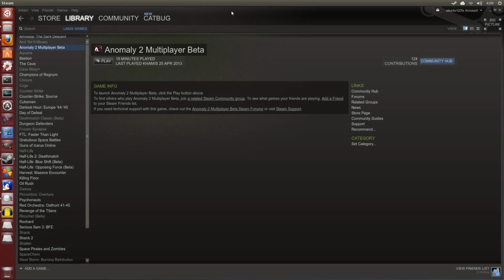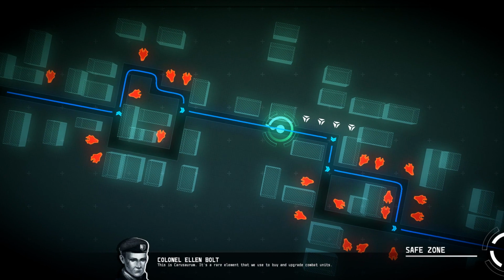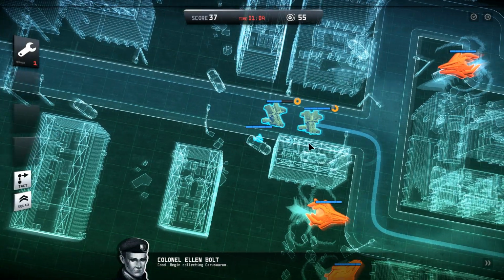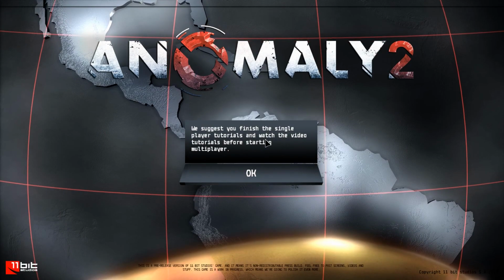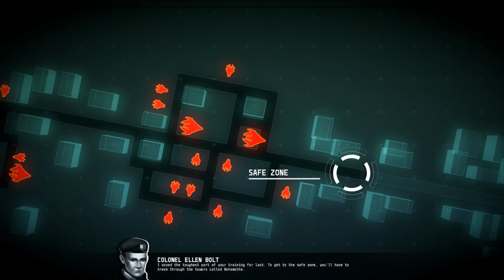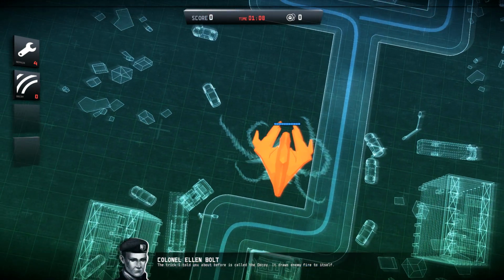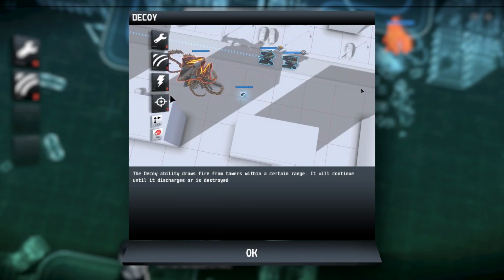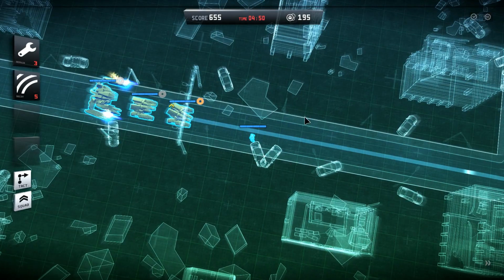Anomaly 2 Beta Gameplay on Ubuntu 13.04 Linux (Native)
Gameplay of Anomaly 2 Beta on Ubuntu 13.04 (fullscreen) at 1920x1080 at Highest graphics settings. Sadly, no windowed-mode since the game is still in development.

Anomaly 2 is the continuation from the first game Anomaly, and it is set to have a Linux version on release. Although the Beta has been out for a while, only earlier today the developers released a Linux working binary as an update.

The game works smoothly! I honestly am intrigued by the story this time, and the graphics look pretty sweet. I'm hoping to see the Hell Hounds up close more often in the final release though.

Since Anomaly 2 is still in development at the time of this recording, there isn't anywhere you can buy it or obtain a Beta key. I just managed to get a Beta key from Alienware's website (it was limited to around 2000 or so keys).

This video was recorded using:
Vokoscreen 1.5.0                (game video)
Audacity + Blue Yeti Microphone  (voice over)

This video was edited using:
Kdenlive 0.9.4
GIMP 2.8.4
Audacity
Blender 2.66

My computer rig specs:
GPU - Asus Nvidia GTX 680 2GB (Nvidia 313)
RAM - 8GB DDR3 Corsair 1333MHz
OS  - Ubuntu 13.04 32Bit/Windows 8 64Bit (Dual Boot)

PPA for Vokoscreen:
ppa:vokoscreen-dev/vokoscreen-daily

myromance123

About me:
I'm just a Malaysian student studying in Multimedia University Cyberjaya. I am currently in my 4th year at the time of this video. I am taking the Software Engineering and Games Development course (which has now been relabelled as Games Development under FCI).